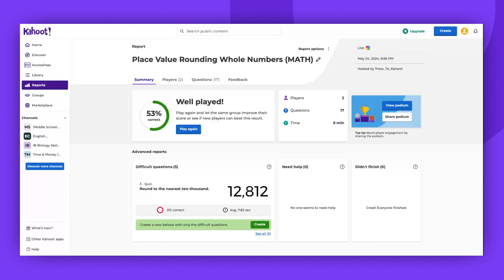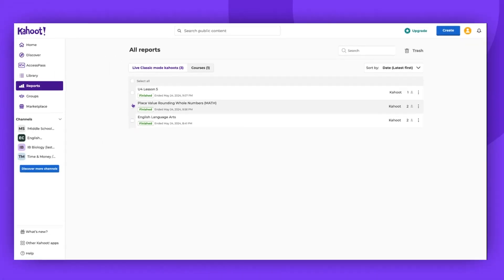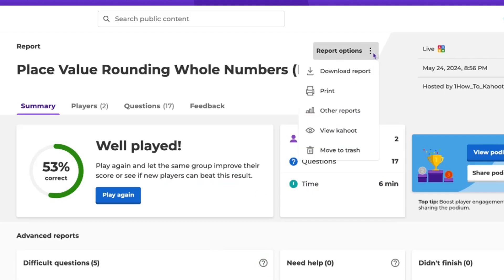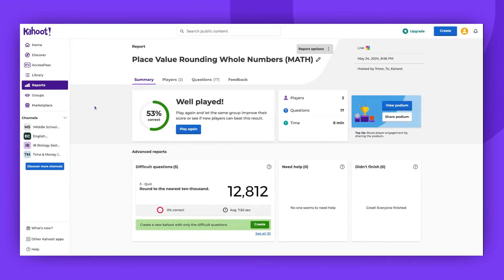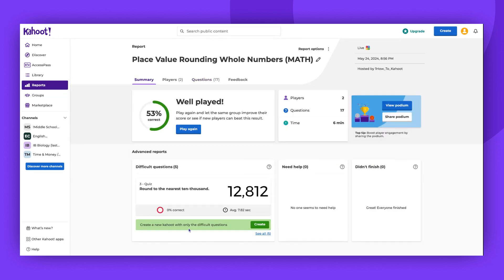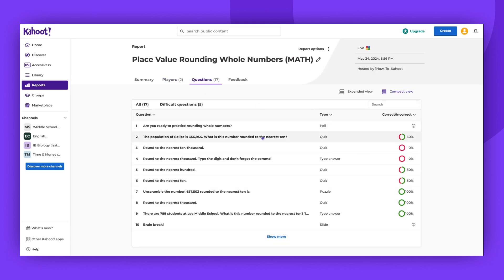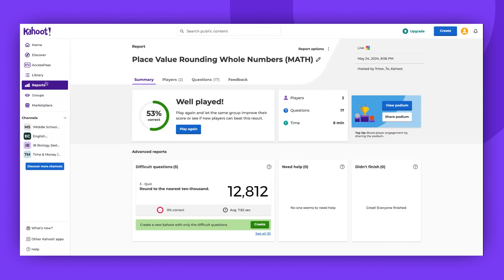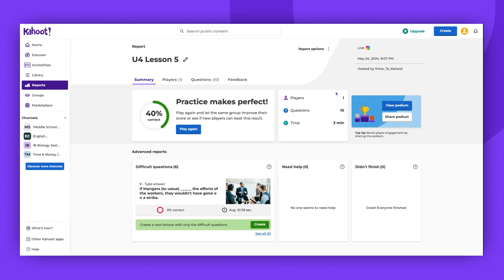How to use Kahoot! reports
In this video, you’ll learn how to use Kahoot! post-game reports.

Next steps:
to learn more about Kahoot! reports.